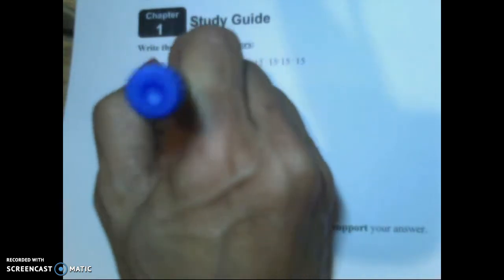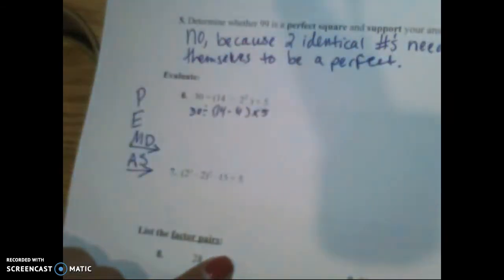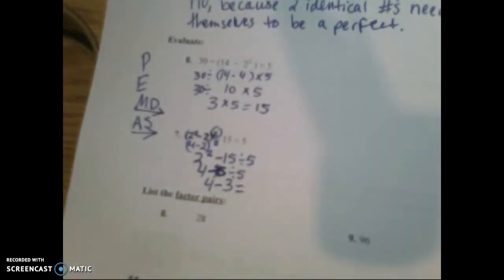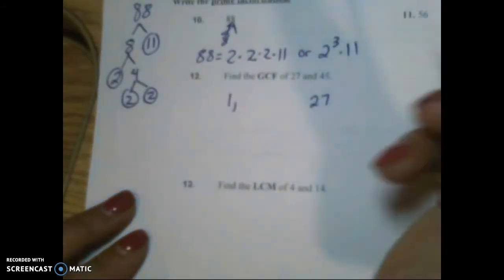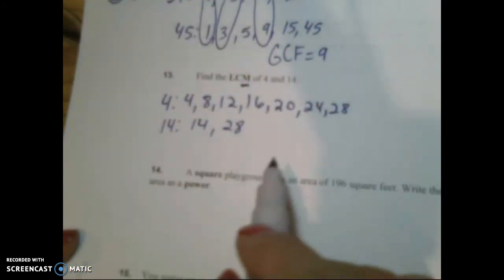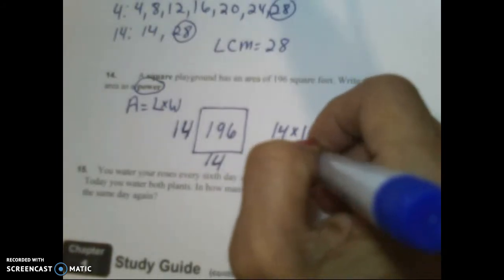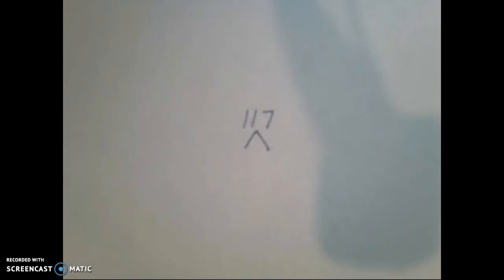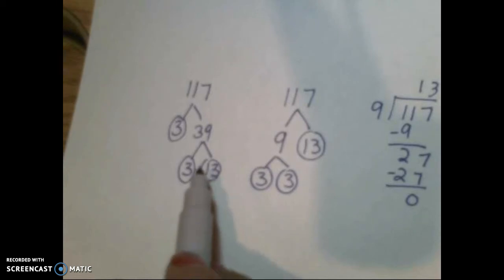Ch 1 Study guide Math 6